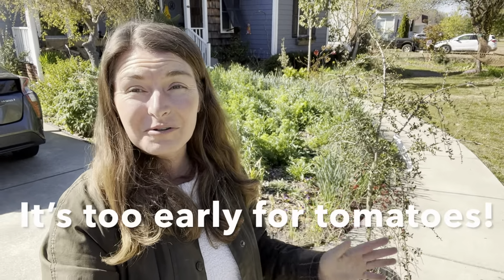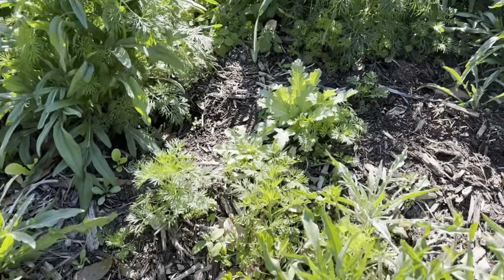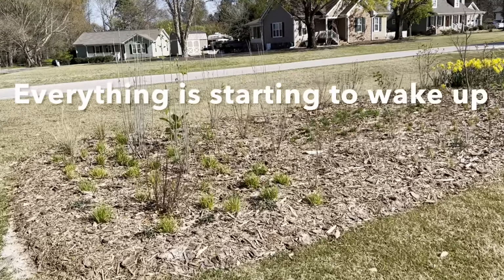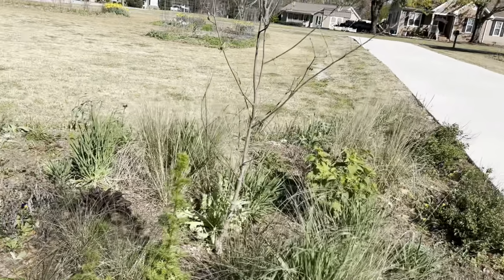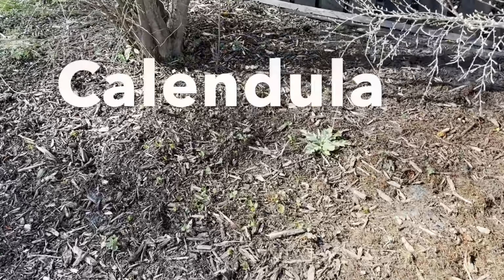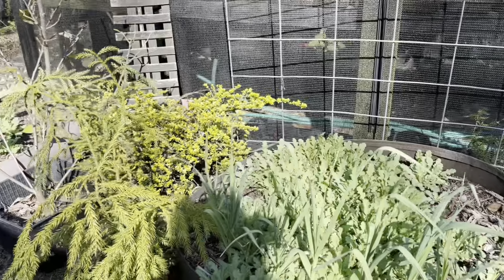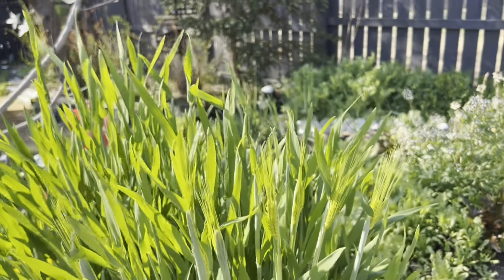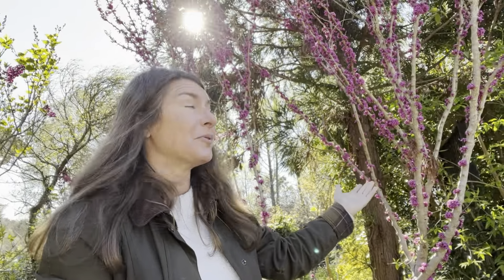Weekly Garden Tour 19 March 2023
Today us the first day of spring, but i feels like winter here in central NC! But the forecast is warming up quickly and the plants are growing. This is the time of year where you really have to keep up with spraying animal repellent and bt to avoid pest issues.